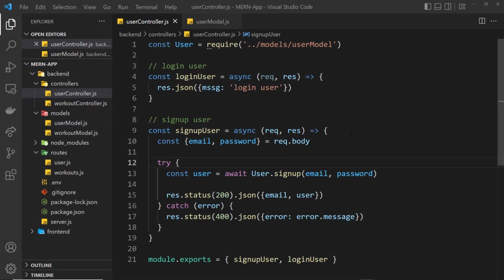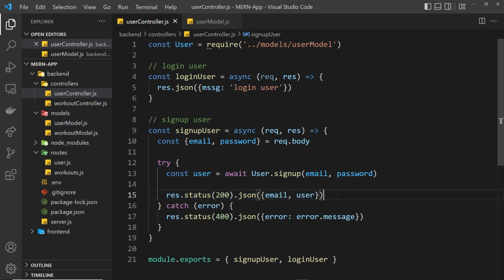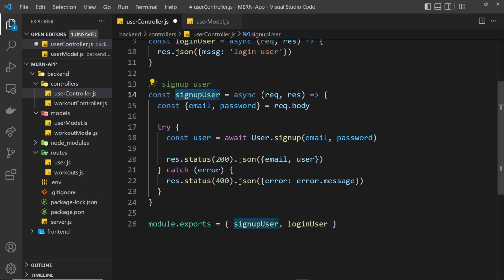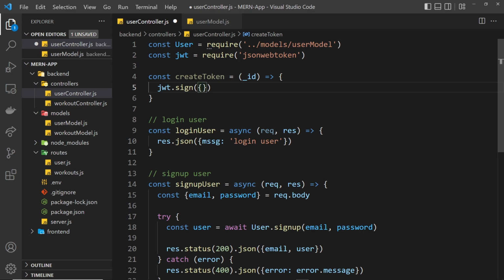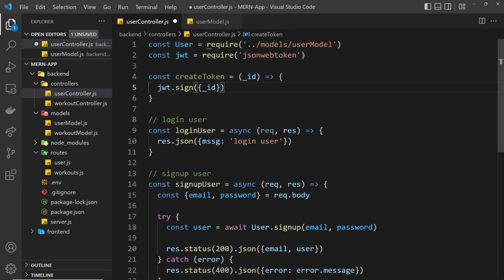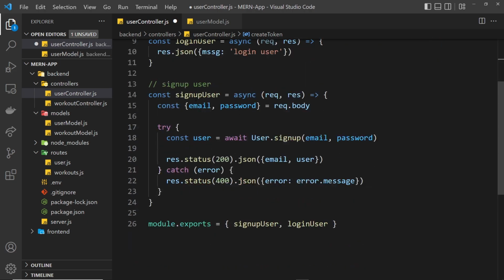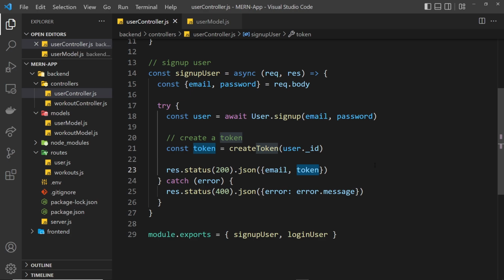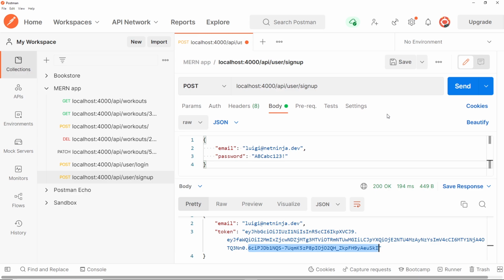MERN Authentication Tutorial #6 - Signing Tokens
In this MERN Authentication tutorial, we'll see how to sign tokens and send them back to the client.